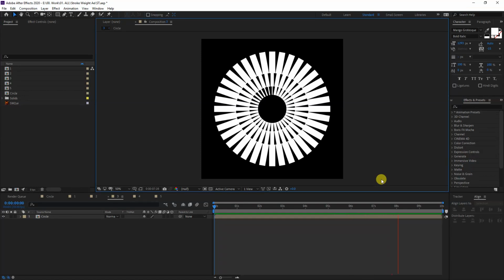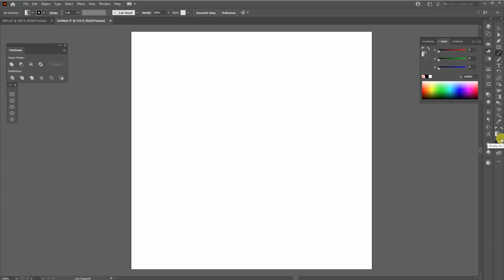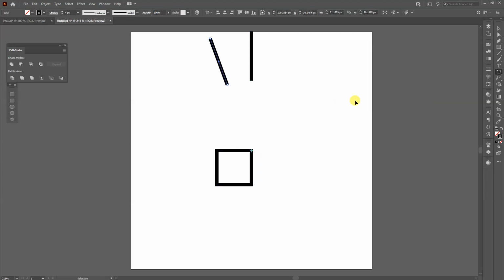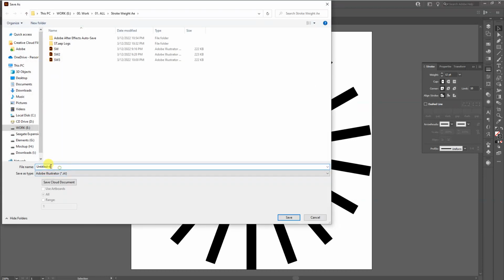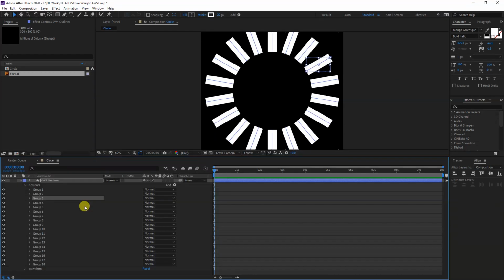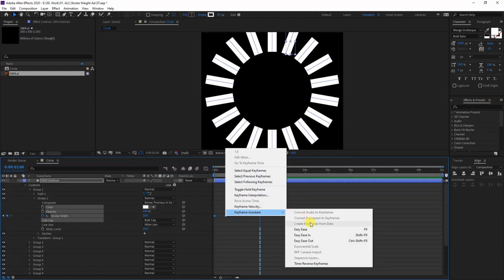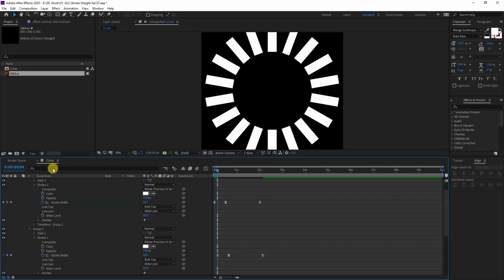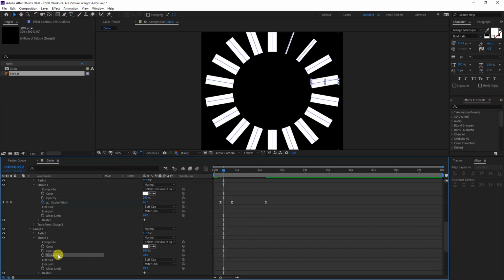How to Design Abstract Circle Lines In After Effects and Illustrator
This is a weird one I was fantasizing on and it's still really new to me so I need more time to figure out how to do some automated animations with this. If you got better suggestions just let me know down in the comment section!